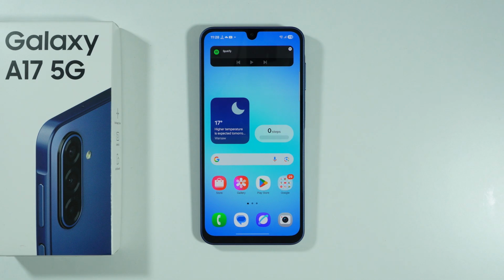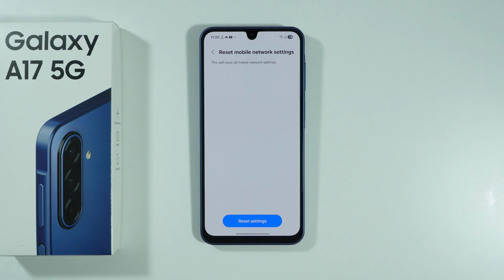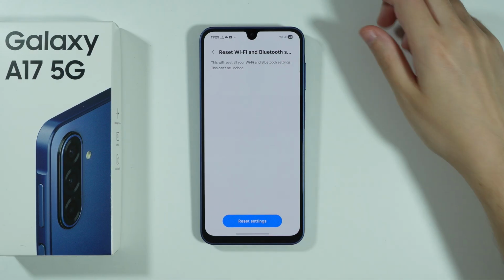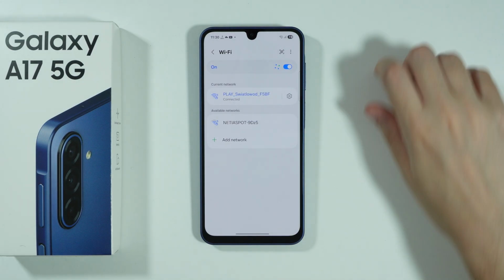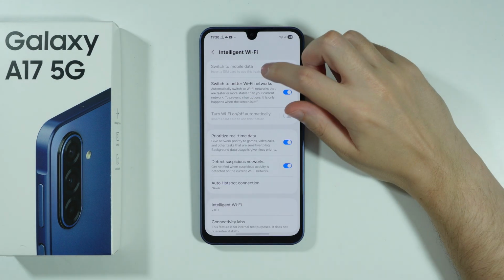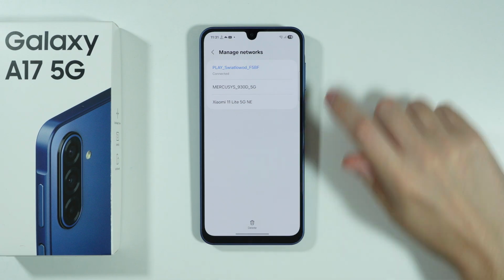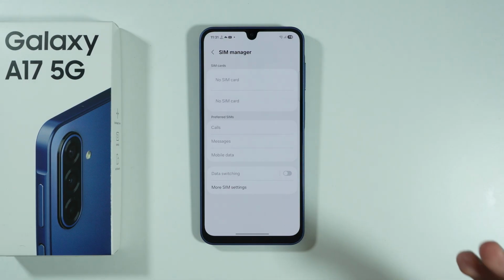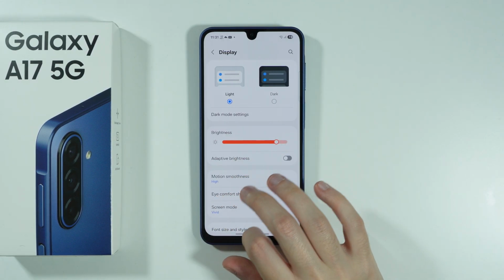Samsung Galaxy A17: How to Fix Internet Problems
Troubleshoot and fix internet problems on your Samsung Galaxy A17 with this comprehensive guide. Discover step-by-step solutions for Wi-Fi and mobile data issues, including restarting your device, toggling airplane mode, and resetting network settings. Learn how to check for carrier outages, update software, and optimize connectivity for stable browsing, streaming, and downloads. Restore reliable internet access with practical diagnostics.